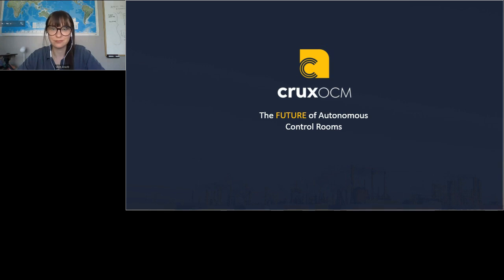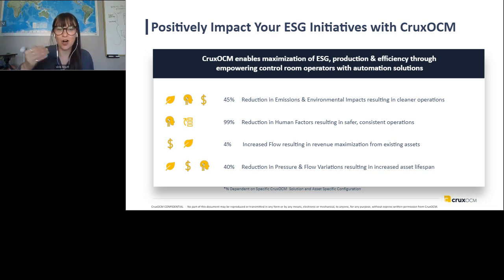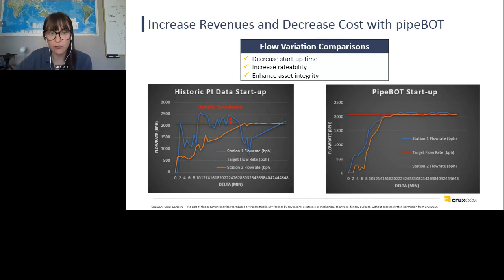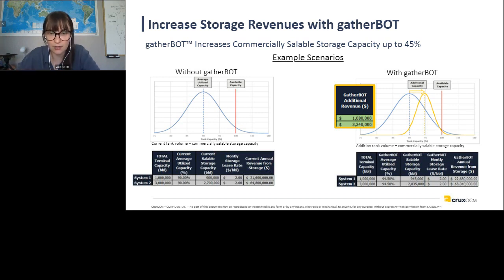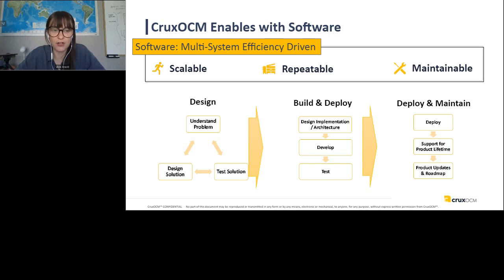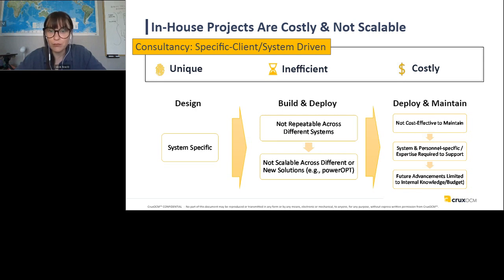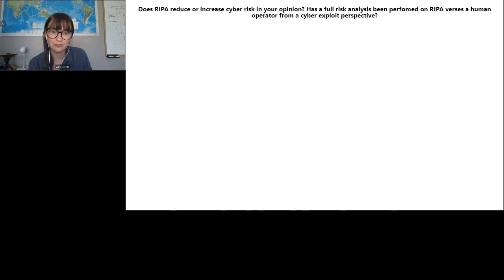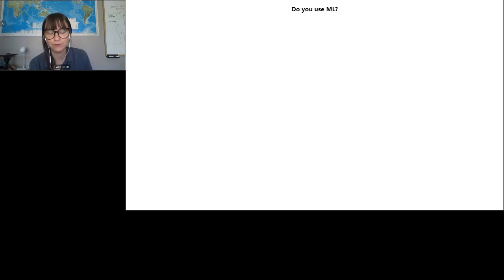Creating the Control Room of the Future - Today Webinar with Oil & Gas IQ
Our CEO and Co-founder Vicki Knott speaks with Oil & Gas IQ regarding Creating The Control Room of the Future - Today. Vicki speaks about automating Control Room processes and work flows to maximize productivity, EHS and asset performance.

In this informative video webinar you learn -

1) Why the role of the Control Room Operators is increasing in complexity, its impact on operations (and what you can do about it!)

2)How providing them with automation tools (RIPA) enhances asset production/throughput, safety and environmental performance

3)How to build a roadmap to extend control room operations